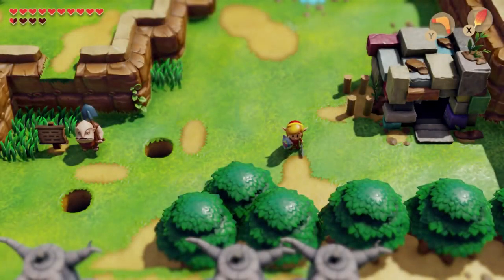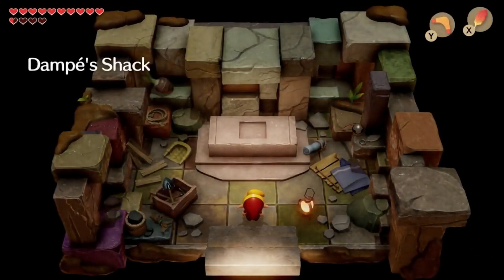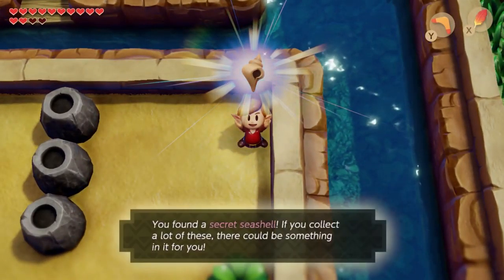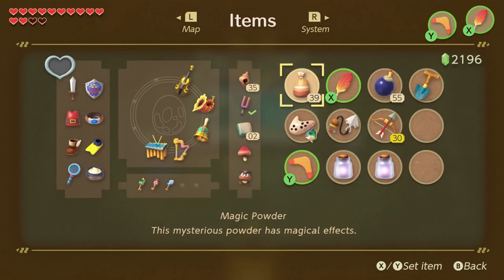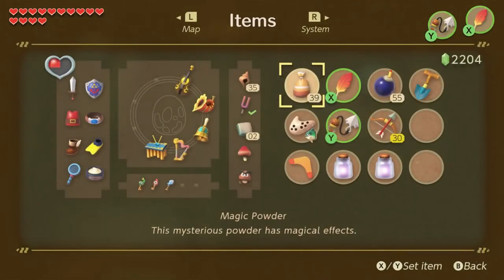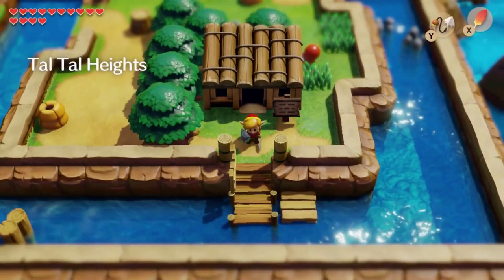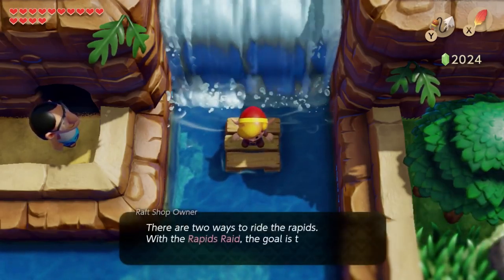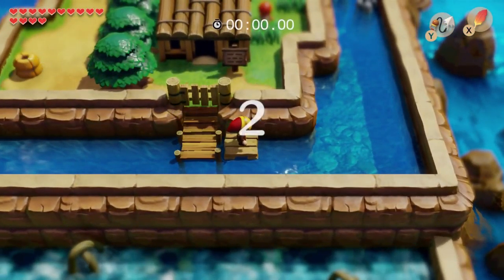The Legend of Zelda: Link's Awakening (Switch) - Part 20: River Rafting | GiantGrotle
We go on a river raft ride to get great items! This should be good!